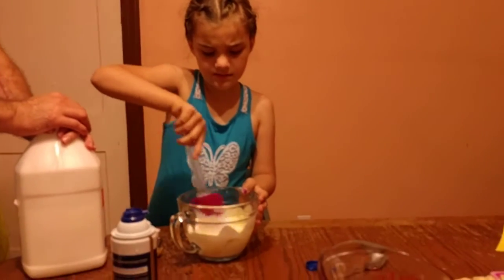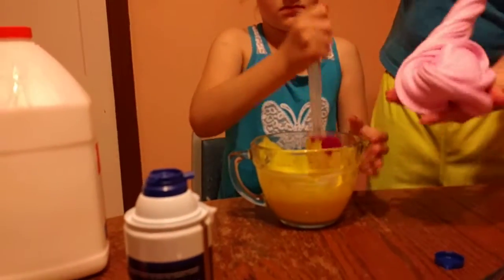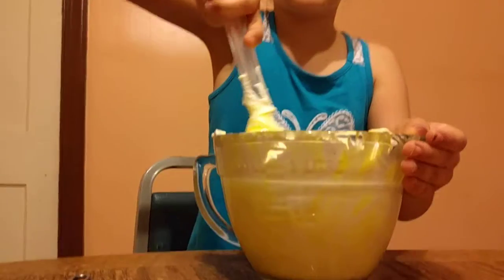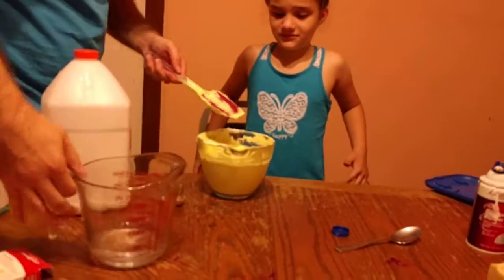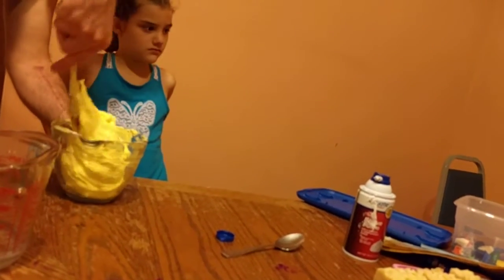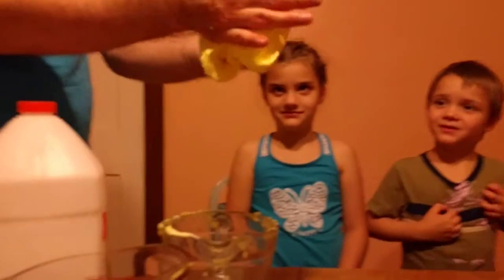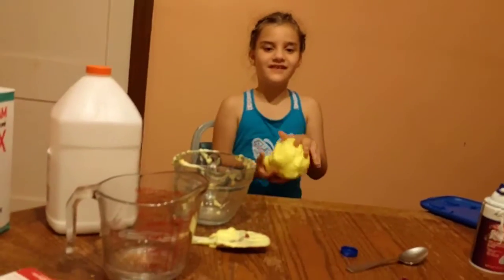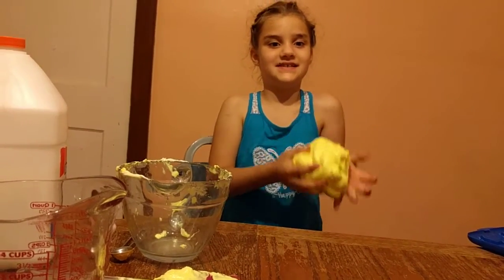Rachel’s Yellow Fluffy Slime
Rachel got to make her own fluffy slime, but of course she wanted yellow.